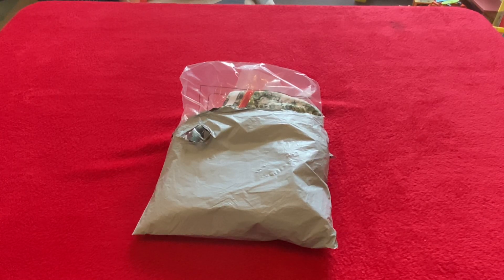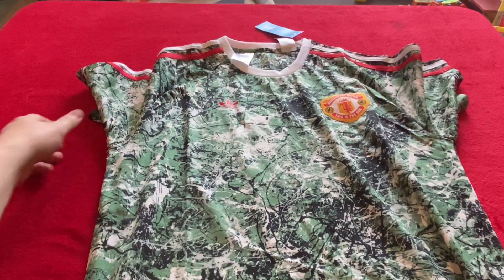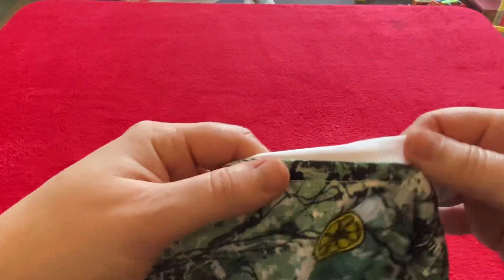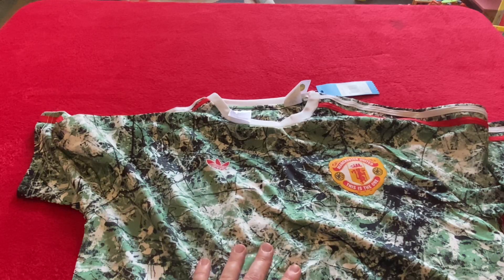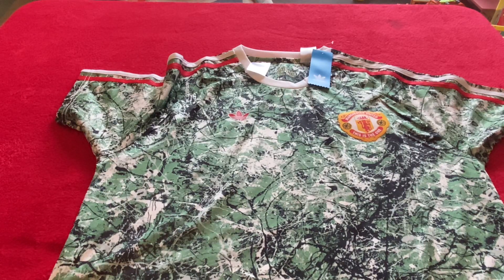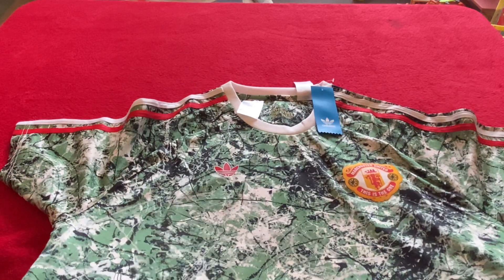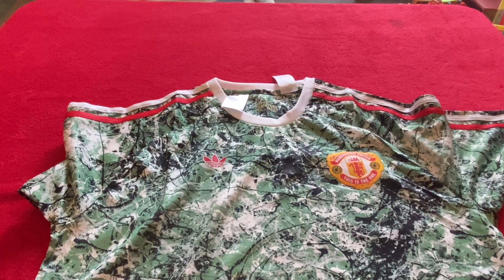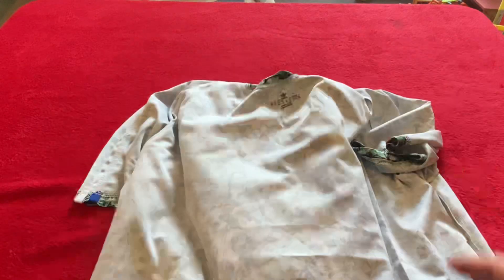DH Gate Man Utd + Adidas + Stone Roses Collaboration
This Manchester United adidas and stone roses collaboration is from DH gate and is nearly perfect to the original any information you would like just drop me a comment.